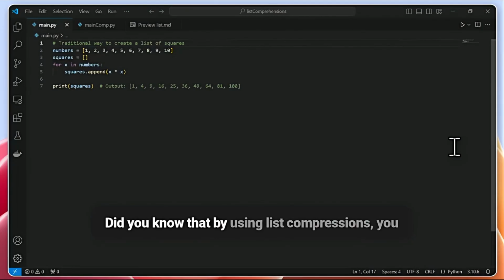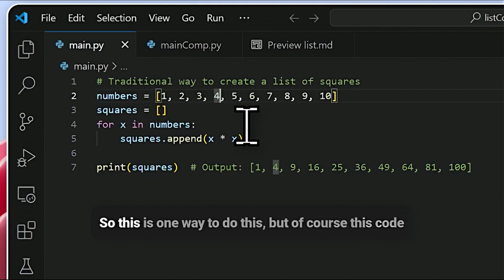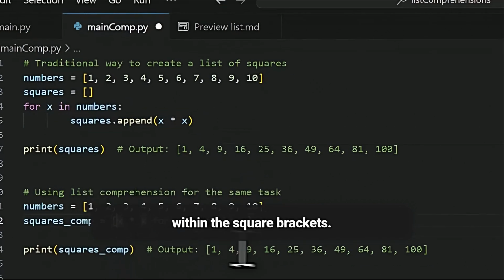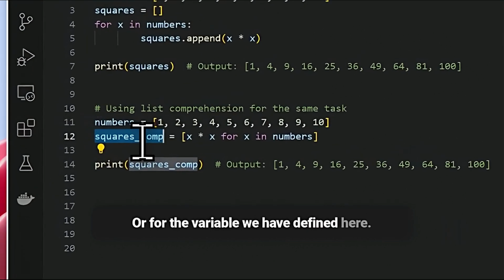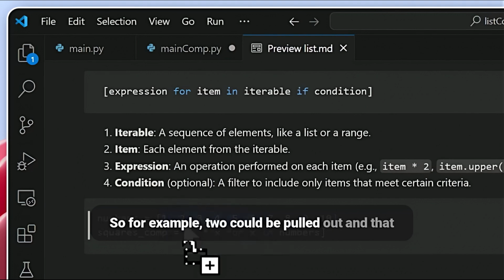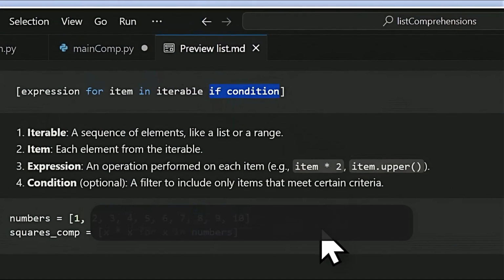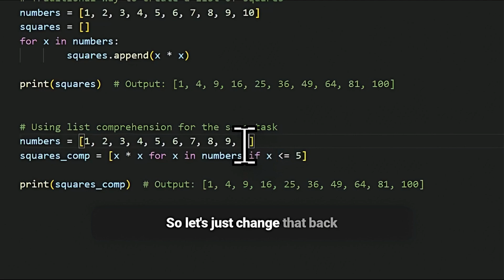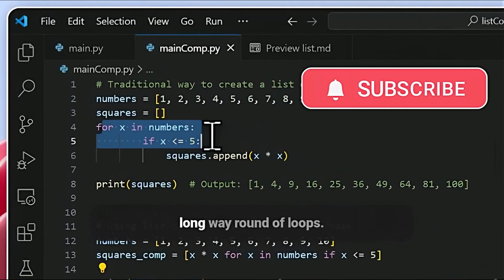Python Tip: How to Use List Comprehensions for Efficient Code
In this quick tutorial, learn how to use list comprehensions in Python to write more efficient and readable code. We'll cover the basics of list comprehensions and provide two examples to demonstrate their power.